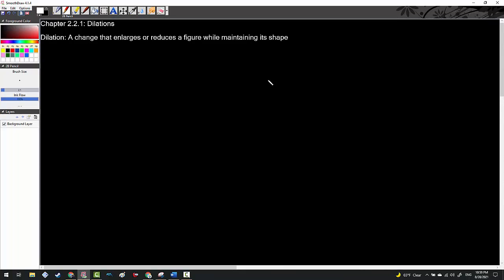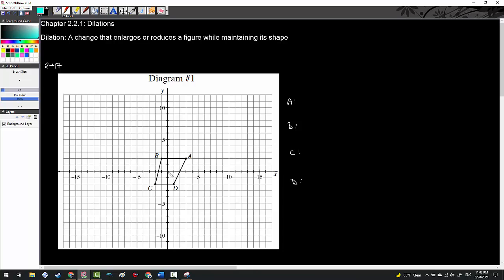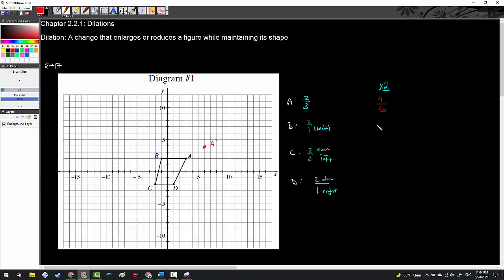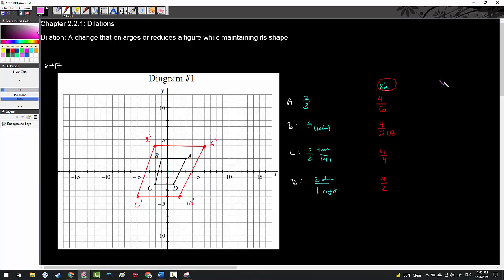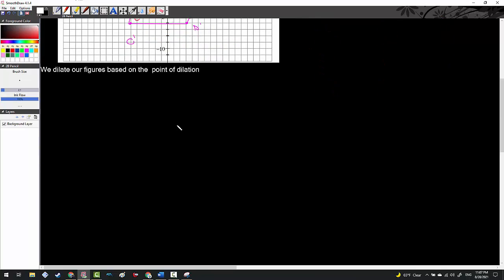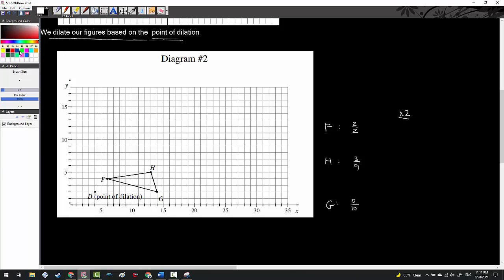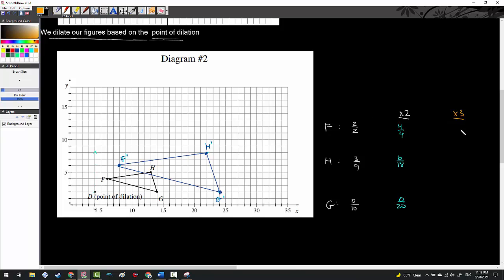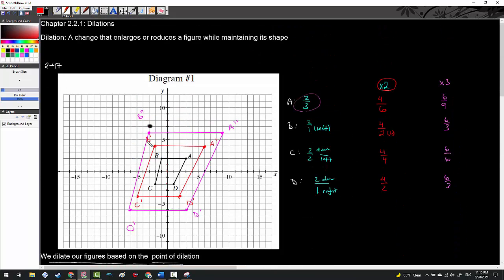Chapter 2 2 1 Dilations